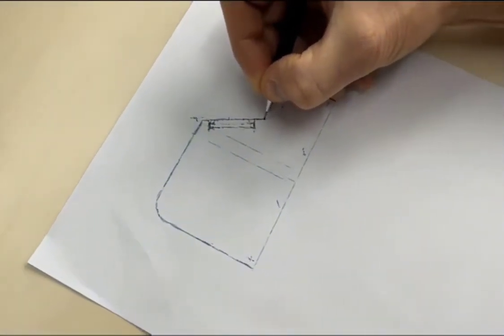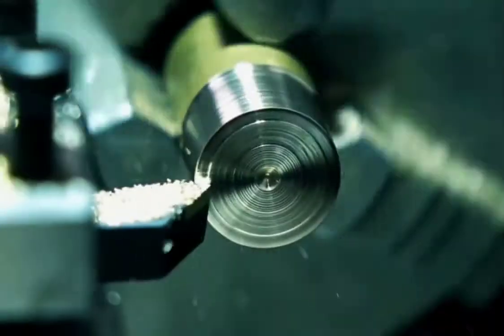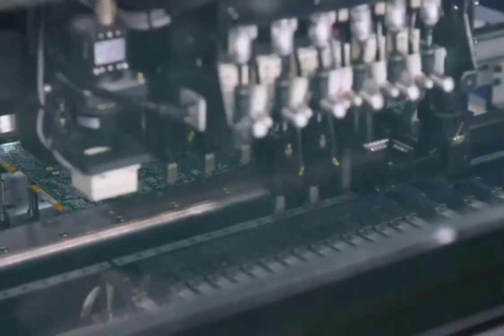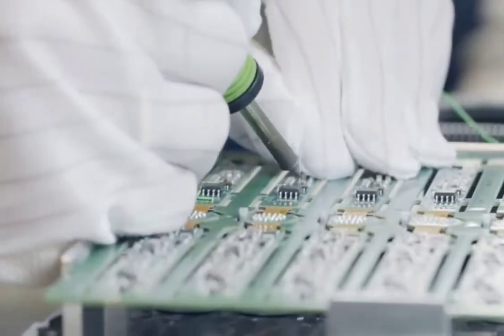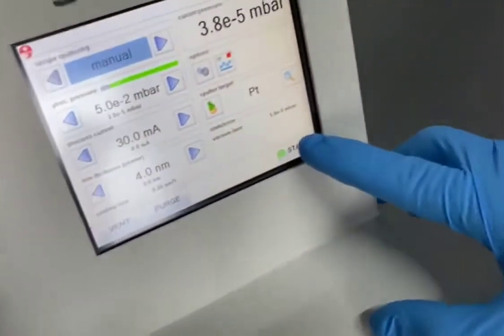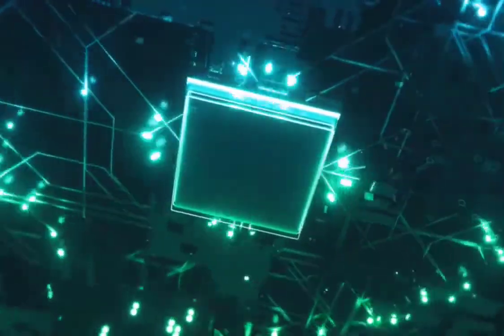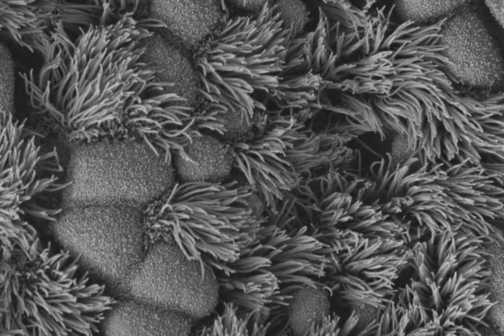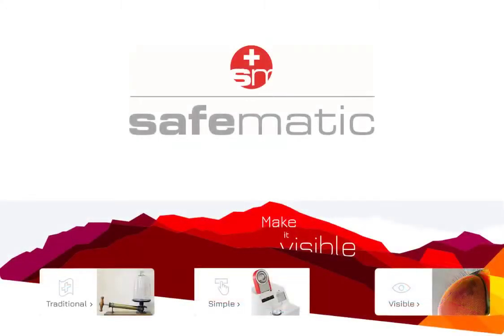safematic, make it visible